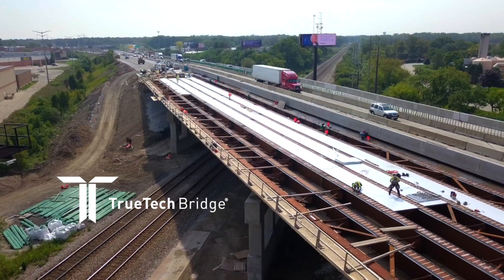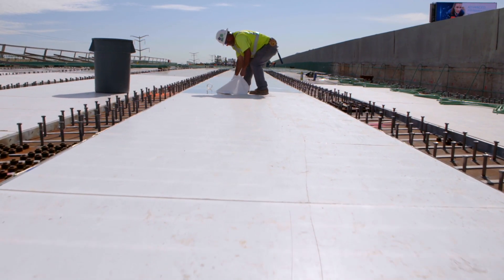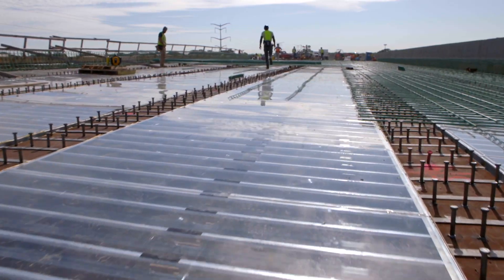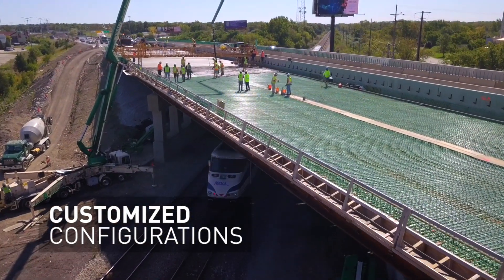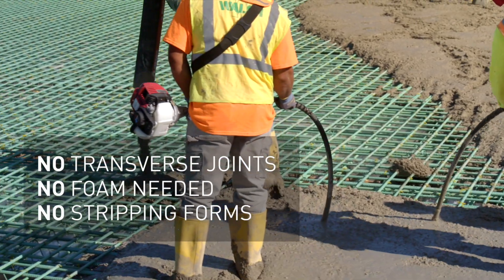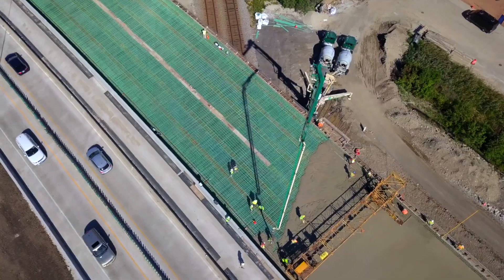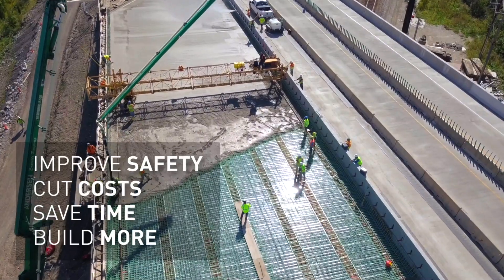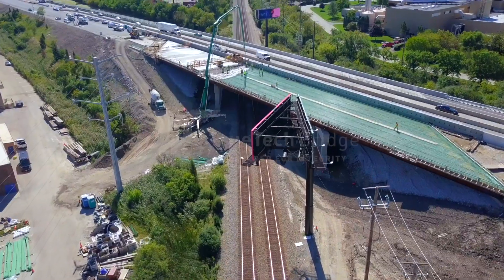Construction of EDENS SPUR (1-94) over Metra Railroad in Cook County Illinois with ClearCast Forms.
As part of the Illinois Tollway’s 15-year program “Move Illinois: The Illinois Tollway Driving the Future”, a bridge constructed in 1958 was required to be removed and replaced to improve traffic flow along Edens Spur (I-94), with daily traffic of up to 57,000 vehicles. Walsh Construction partnered with TrueTech Bridge for a stay-in-place form option that would increase productivity and safety for their crews while working over the active Metra Railroad. While the Illinois Tollway traditionally has not allowed conventional stay-in-place forms, they were open to using ClearCast Forms as an alternative to removable forms. This decision led to reduced railroad flagger costs during construction, and will allow for future inspections of the bottom of the deck.